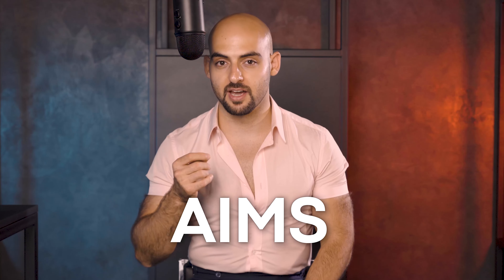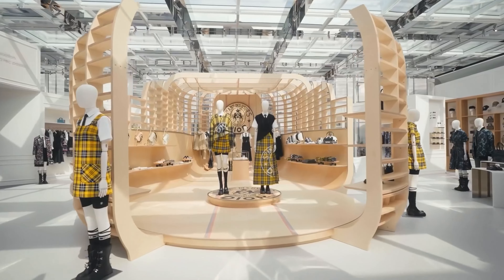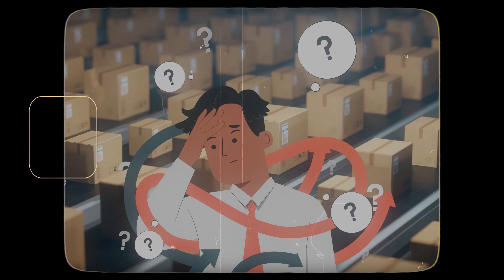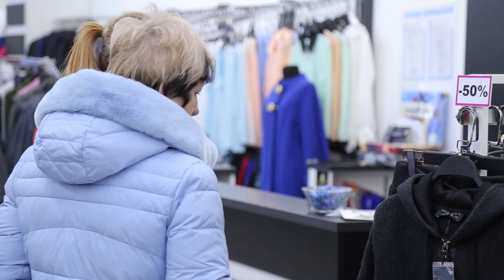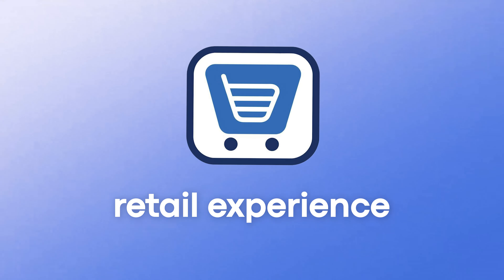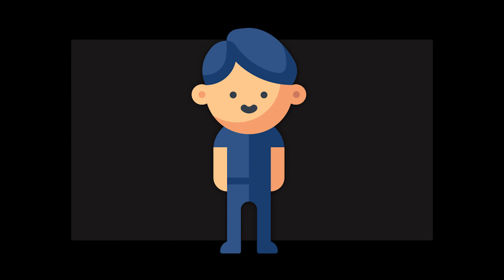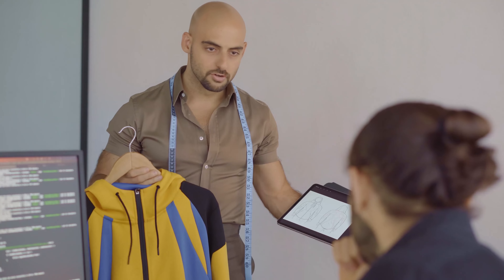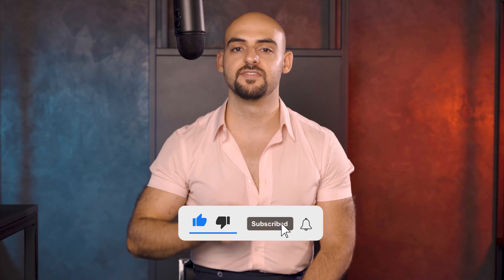How Shopping Can Make You A better Designer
Ready to enhance your design perspective through strategic shopping? Discover strategic shopping locations to observe aspirational brand values, and see how in-store experiences align with brand images, highlighting the importance of understanding your niche market. Learn about fiber selection, design details, and merchandising, and explore the nuances of the retail environment from layout to lighting, and scents to understand their contribution to the overall consumer experience. Also, to spot trends and learn from competitors, get to know specifics such as SKUs, sizes, colors, and the store atmosphere.

Tune in to improve your design skills by uncovering gaps in the market that you, with your unique expertise, can fill.

Let us help you design, prototype, manufacture and sell an apparel brand that is worthy of your unique vision